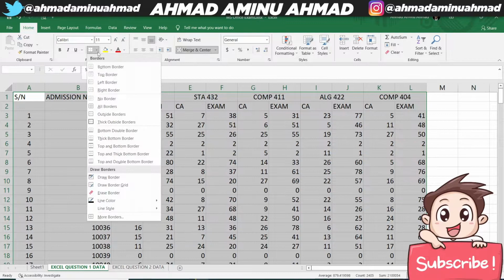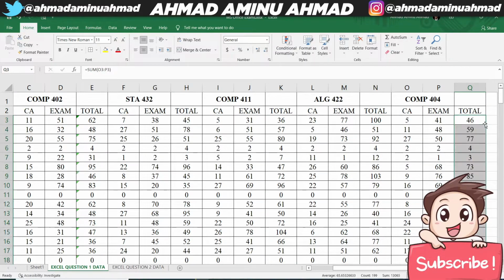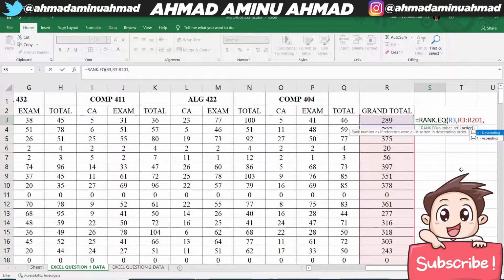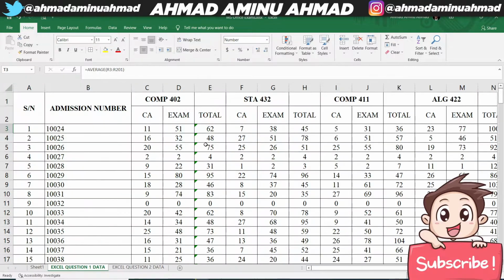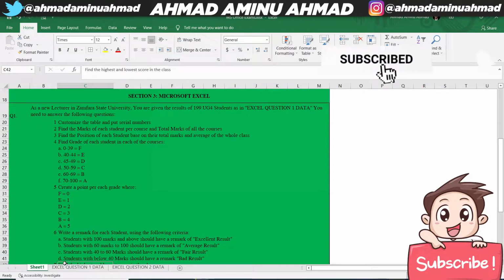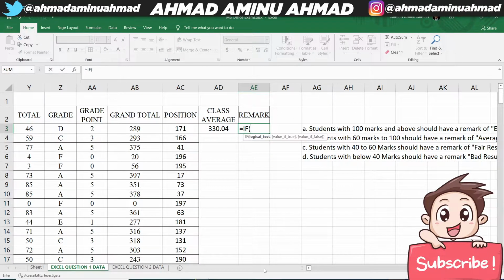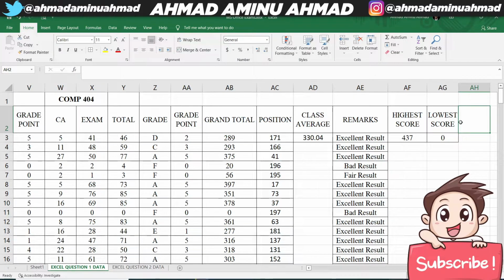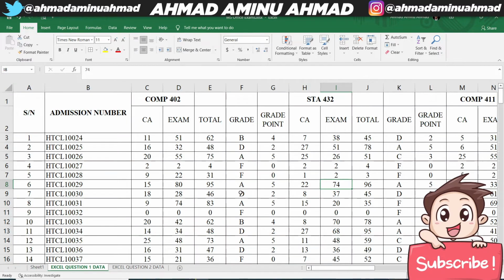EXCEL FOR TEACHERS AND OR LECTURERS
Acikin wannan video nayi bayani cikakke akan Yadda Malammai ko Lecturers zasu iya amfani da Excel domin ya saukaka musu ayyukansu da suka shafi, results na students da sauran ayyukan makaranta.